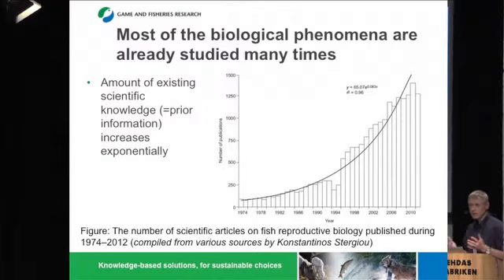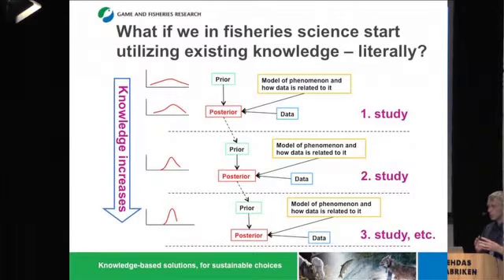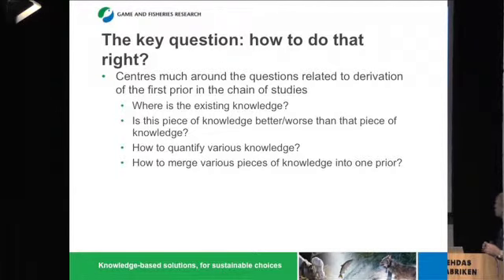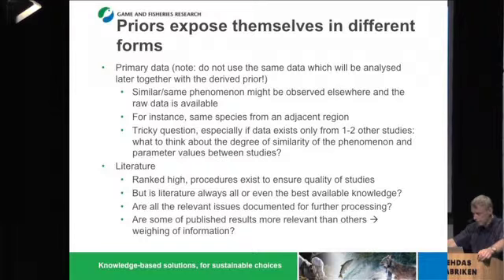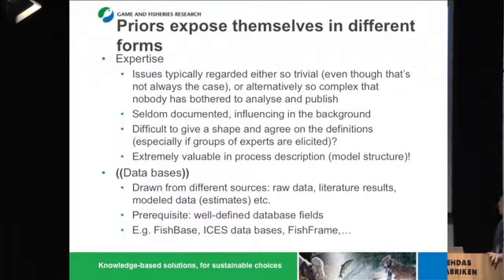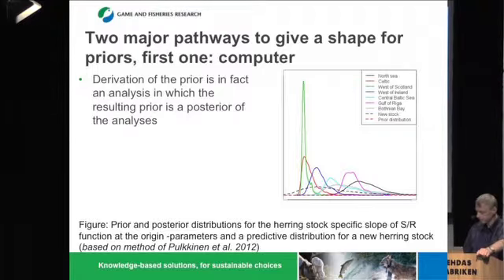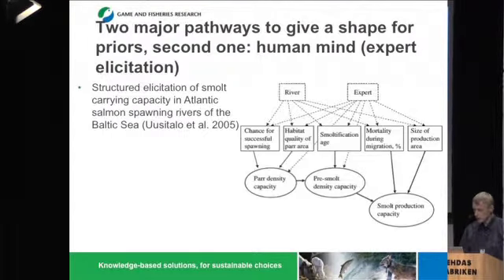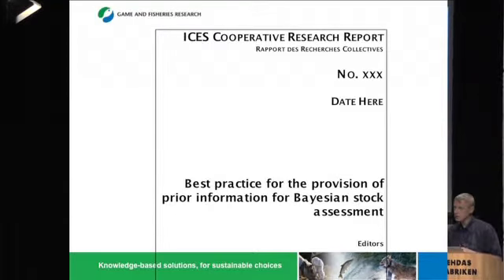Atso Romakkaniemi - Prior Information - What is It, What Does it Tell Us, and How to Make it Useful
ECOKNOWS Final Symposium: Ecological Basis of Risk Analysis for Marine Ecosystems, 2nd -- 4th June 2014, Porvoo - Finland

Theme 3. Probabilistic Fish Stock Assessment